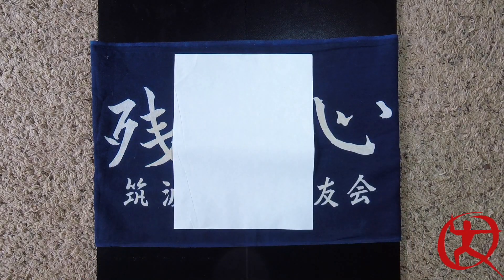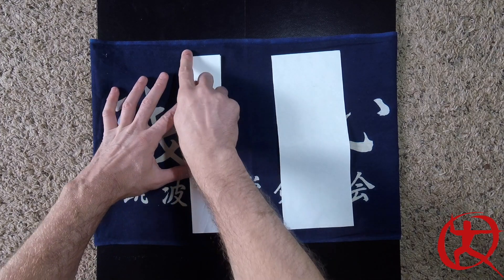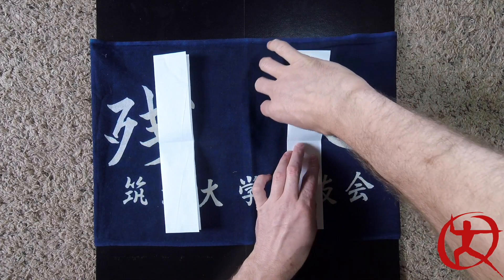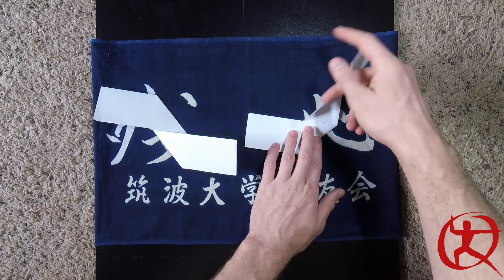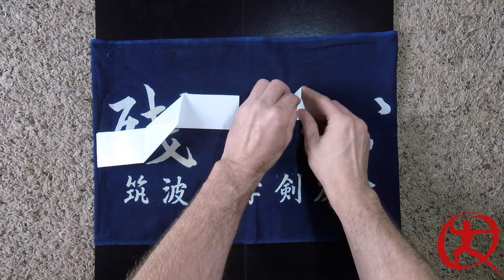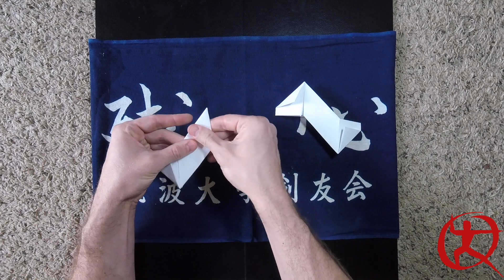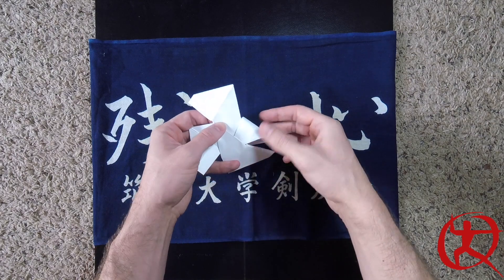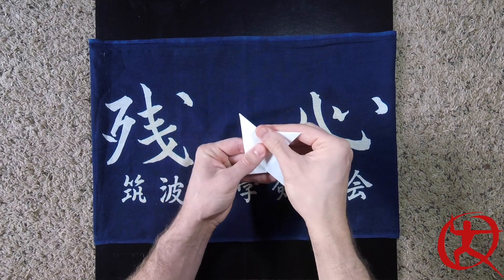Mighty Dragons: How to Fold Origami Shuriken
Mr. Kelly shows us how to create our own paper shuriken! Use them during your home shuriken training (with parent permission and supervision).